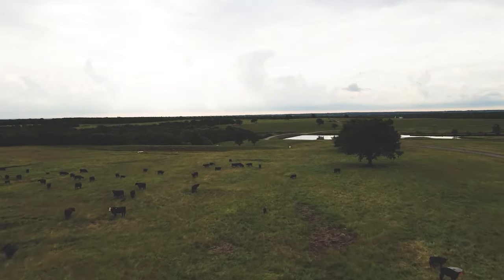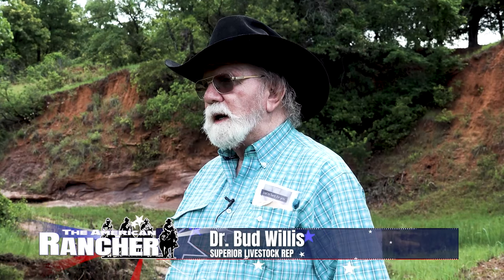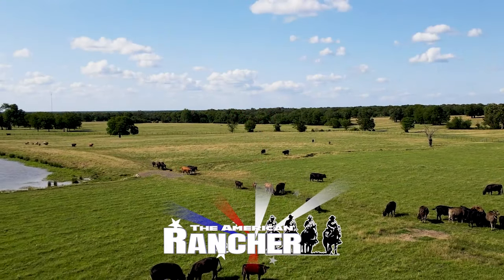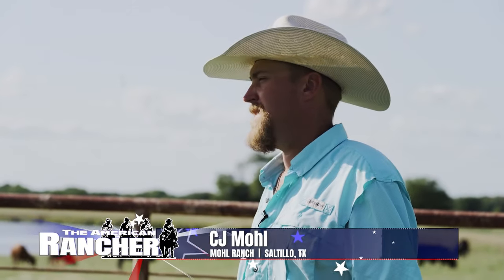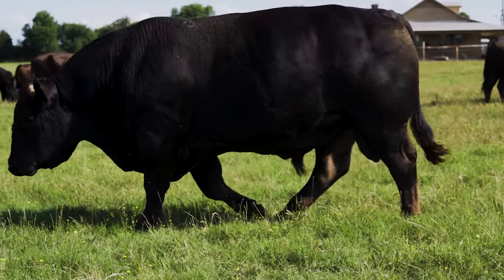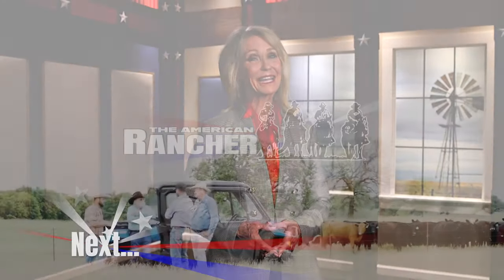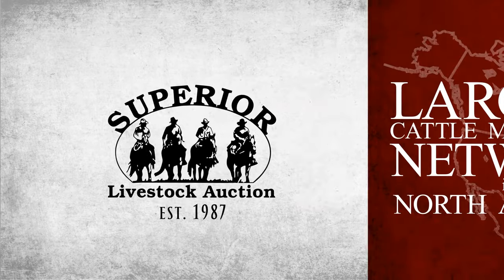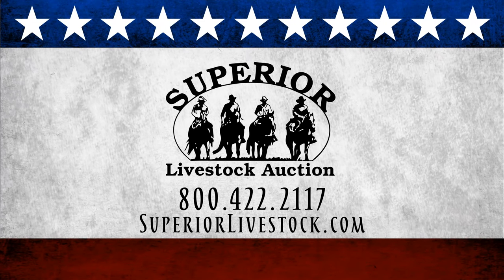Benefits of Braunvieh | The American Rancher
This week, we’ll see Braunvieh cattle at work on ranches in several states. These operations use Braunvieh cattle for the breed’s impressive sire traits as well as its versatility in a crossbreeding program. Braunvieh excel with hybrid vigor, high performance and are ideal for cattlemen retaining ownership from the pasture to the rail.

Join us live at 7 p.m. CST on Tuesday, Oct. 18 for a brand new episode of The American Rancher featuring the Braunvieh Association of America.